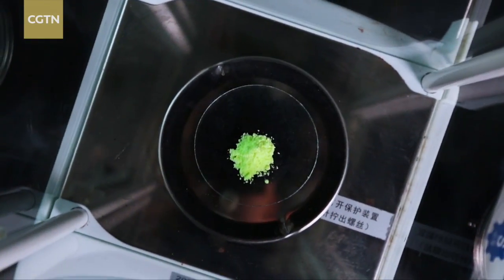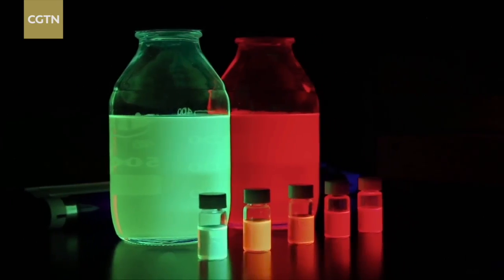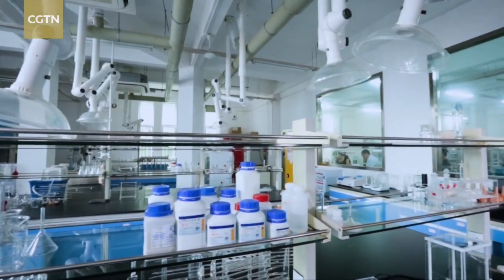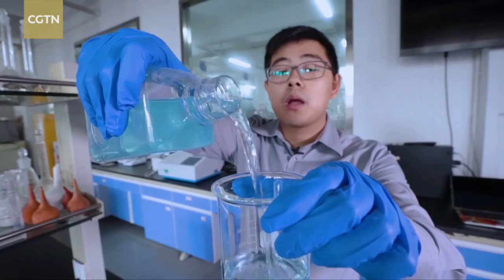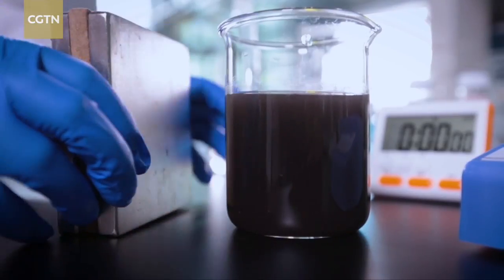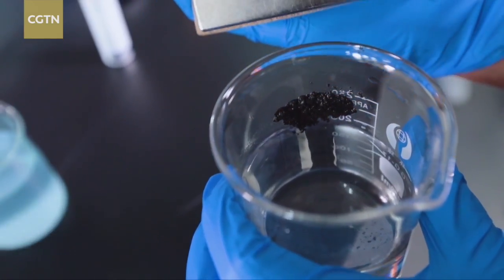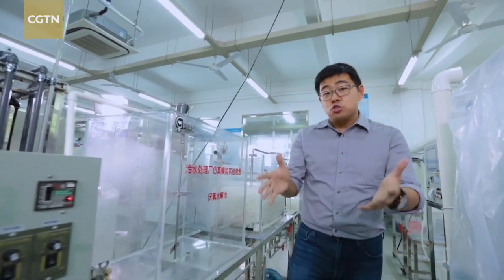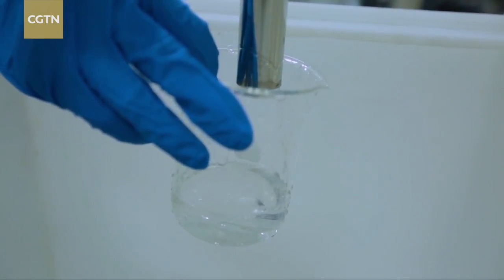Tech It Out – Treat heavy metal pollution with… TV?!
Economic achievements come with a price. Pollution is one. There have been numerous cases of the world’s rivers being polluted by heavy metal waste over the past 10 years. In China, lead, chromium, arsenic, cadmium and mercury are the five key heavy metal pollutants. Heavy metal ions in the water will enter the food chain and can accumulate in the human body. Scientists are trying to save these waterways. CGTN reporter Yang Zhao met Shanghai Jiao Tong University’s Professor Li Liang, who has an unusual water treatment solution.